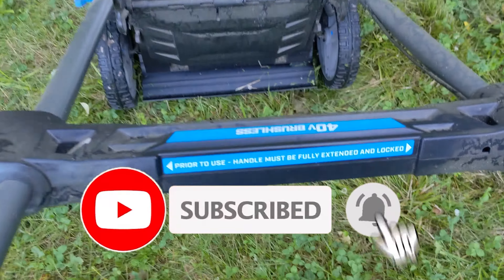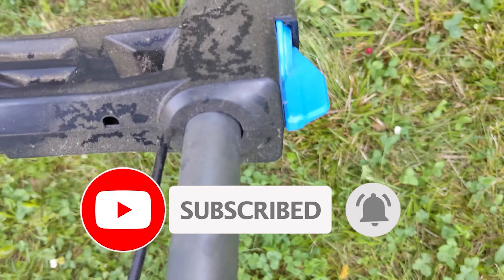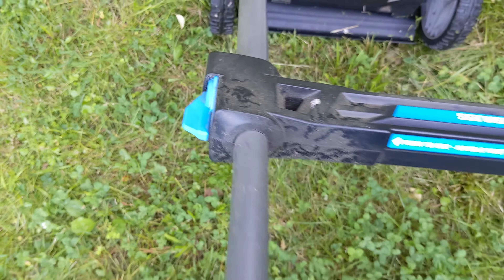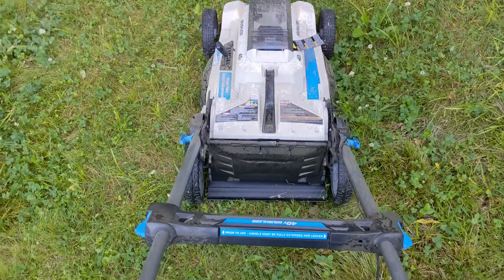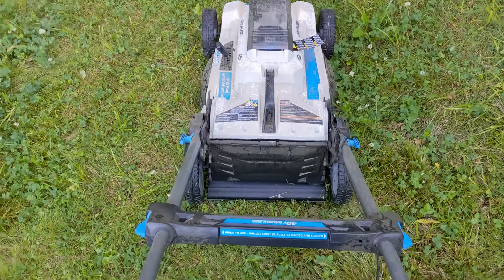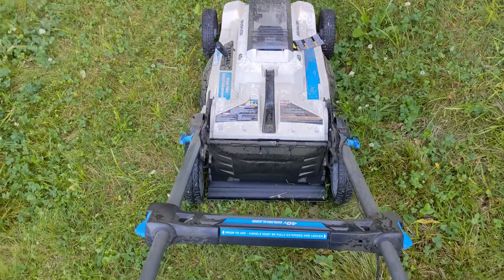FIX: Hart Electric Lawn Mower Starts then Stops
If you have a Hart electric lawn mower that starts and stops randomly, or doesn't start at all, this tutorial will give you a quick and easy fix.

This is what it looks like when the Hart electric lawn mower starts and stops randomly.

The problem may be occurring if you don't have the handle fully extended and locked on both sides.  Make sure to fully extend the handle and lock both sides, then try starting your mower and hopefully that will fix the problem.

If one or both sides are not latched, this will send a signal to shut off the mower.  This is probably some type of safety precaution by the manufacturer.  Who knows?